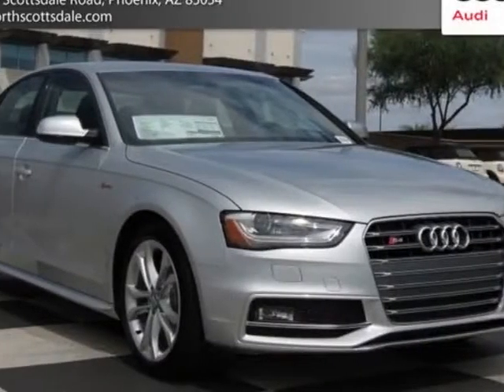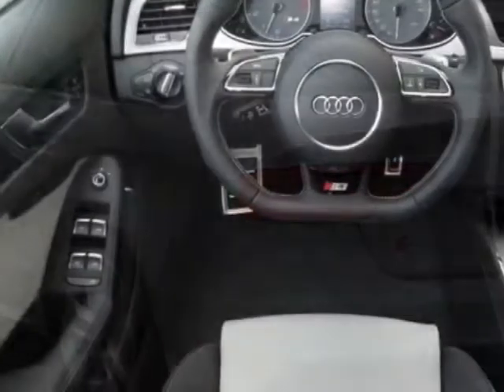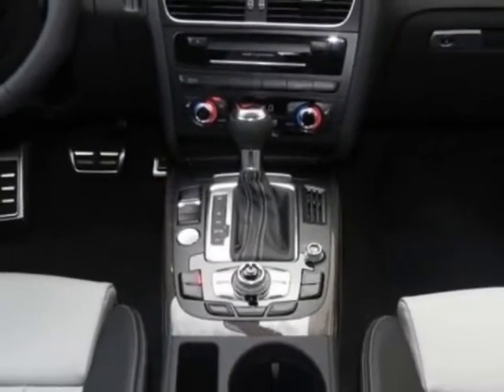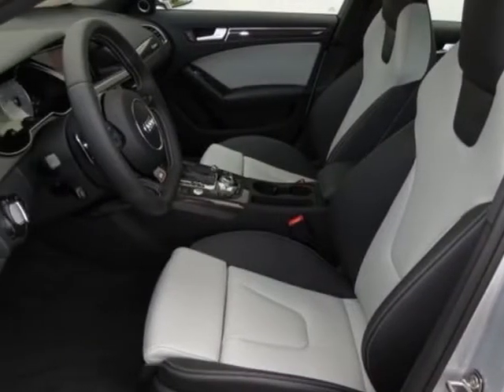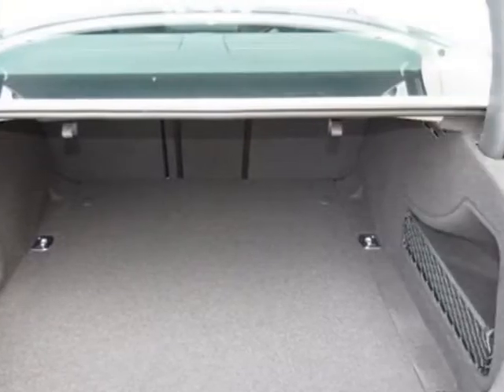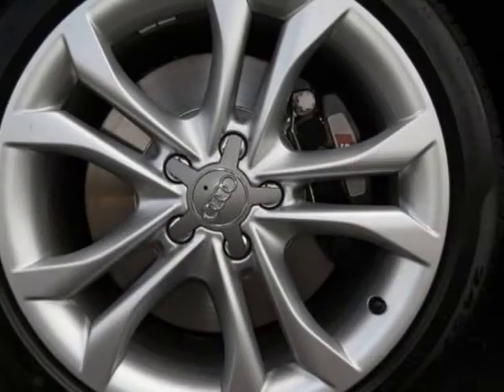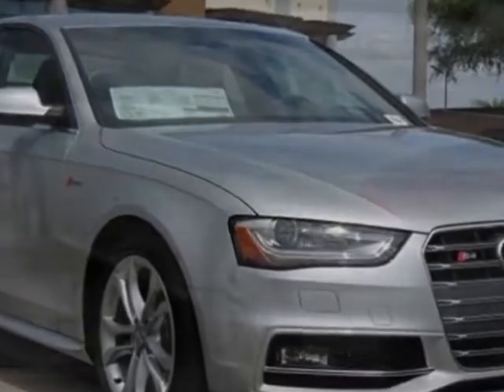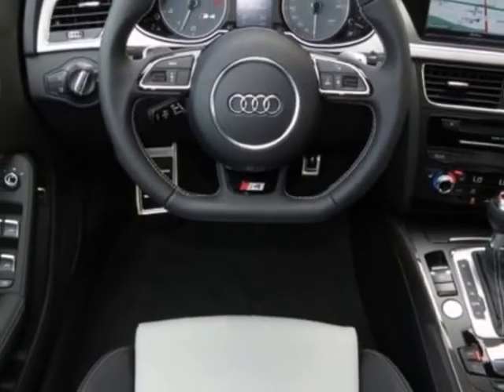2013 Audi S4 4dr Sdn S Tronic Prestige Sedan - Phoenix, AZ